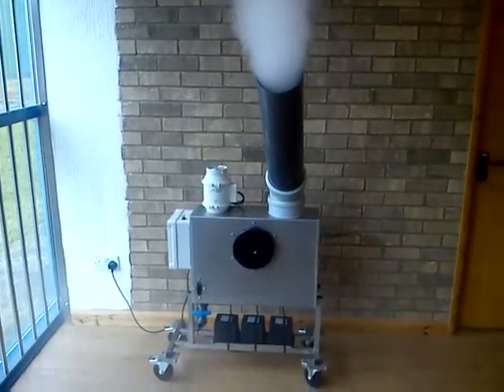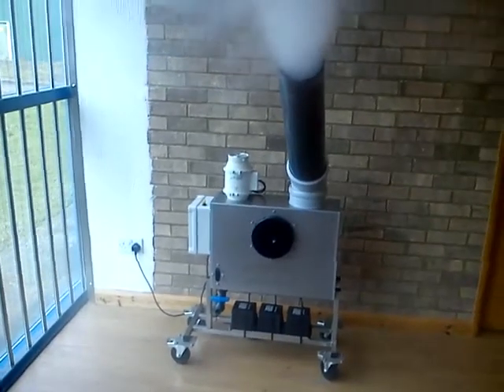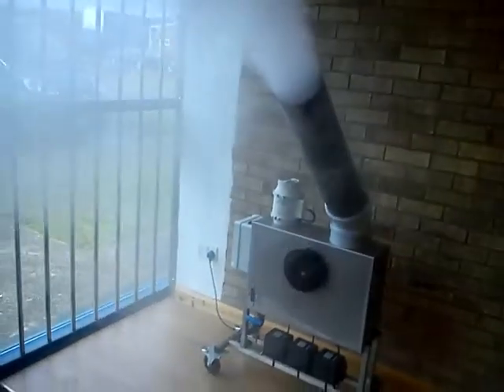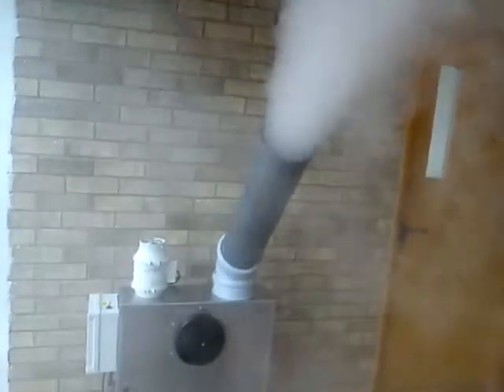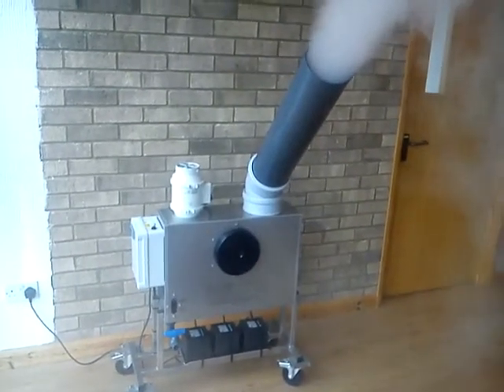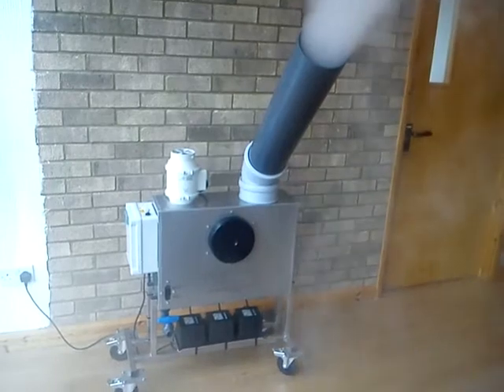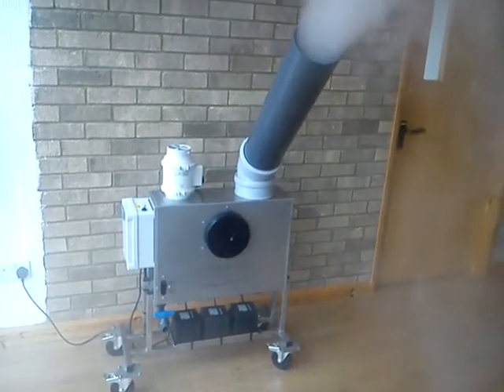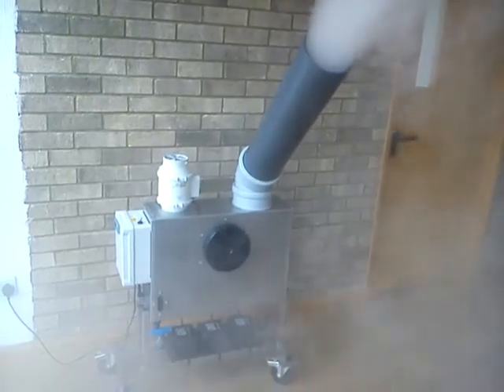MST DRYSAN 9X3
Drysan 9x3 ,the MST Drysan 9x3 embraces the latest state of the art ultrasonic technology. The Drysan generates a dry fog that fills rooms, disinfecting the floor to ceiling, in a matter of minutes. This process is safe and effective, and an alternative to previous methods of fumigation.